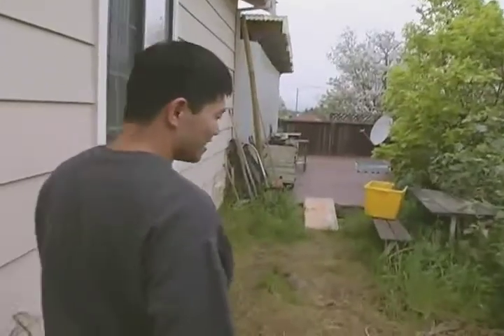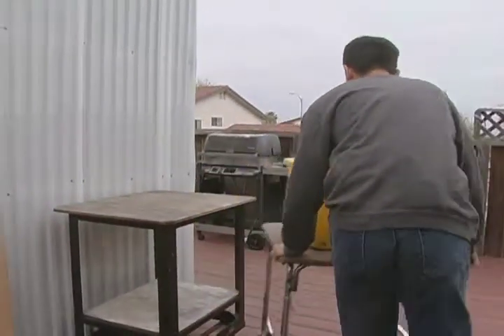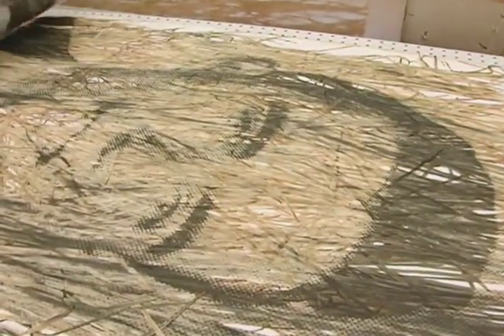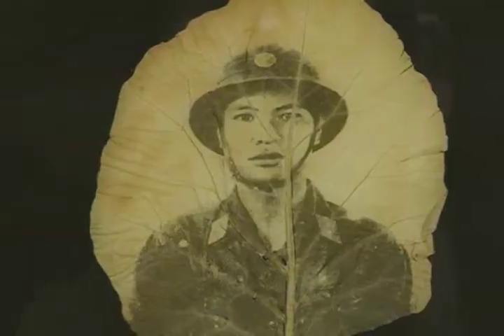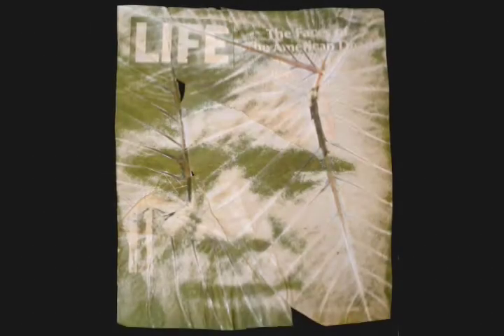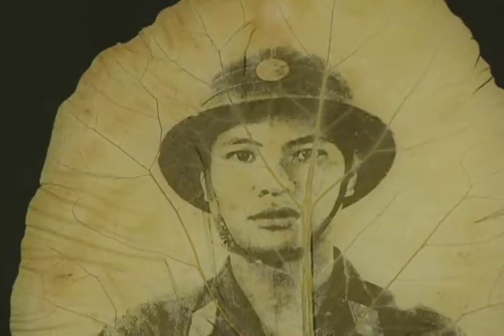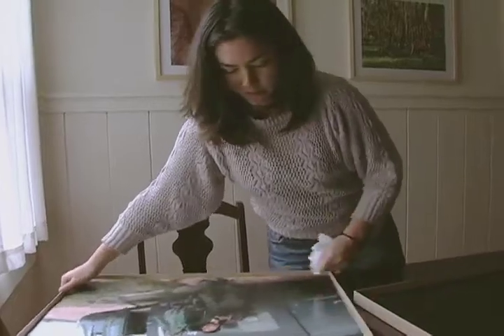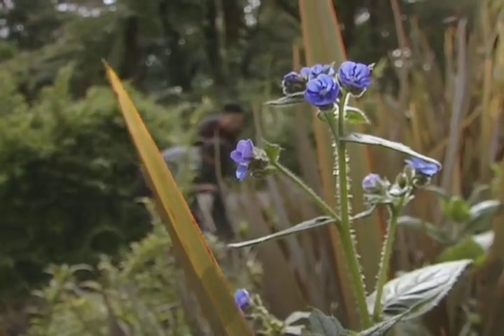KQED Spark - Binh Danh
Discover how Binh Danh invented his own photographic development process which he's coined "chlorophyll prints." Original air date: May 2006.